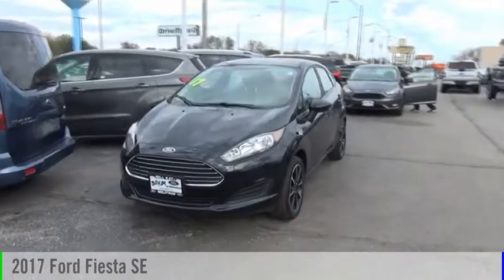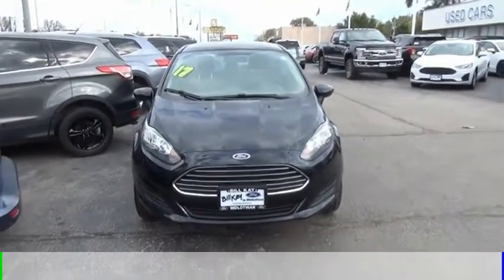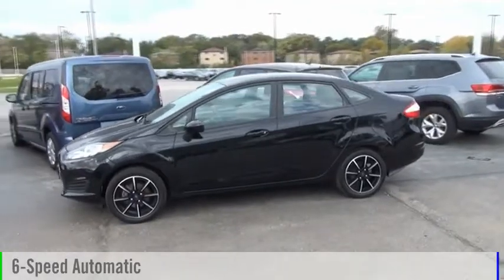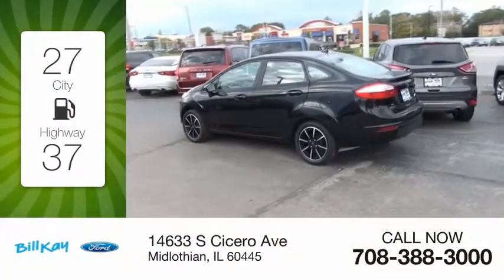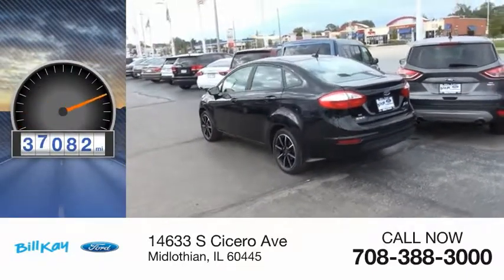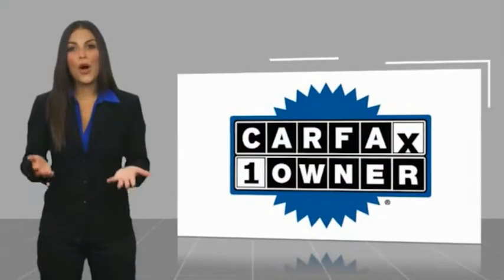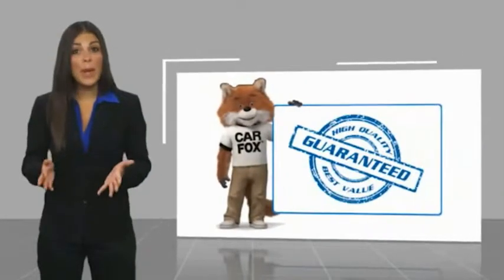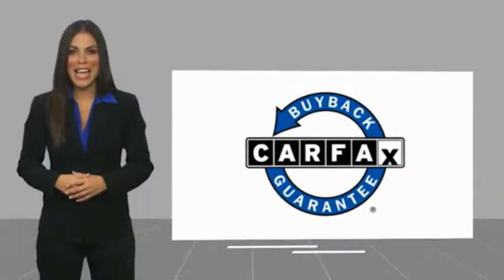2017 Ford Fiesta SE [LISTING TYPE] 198035A